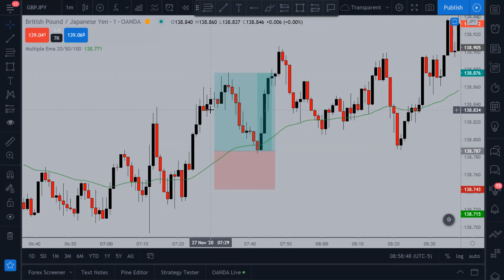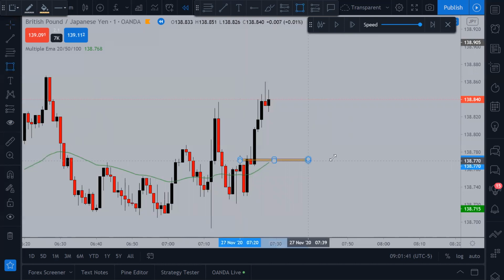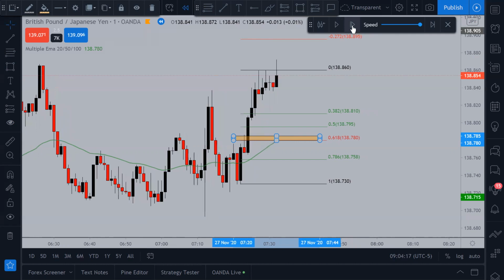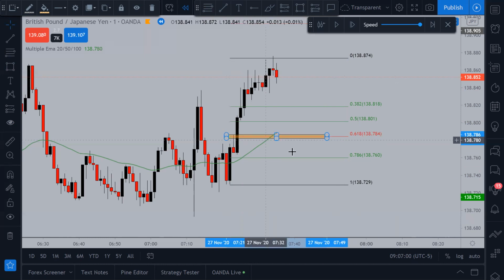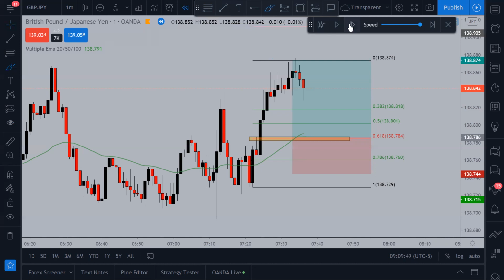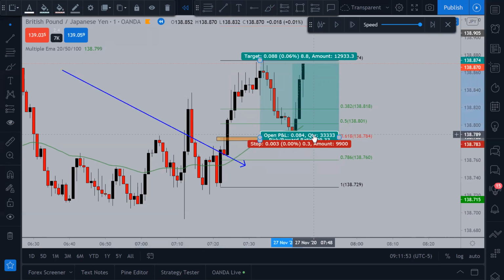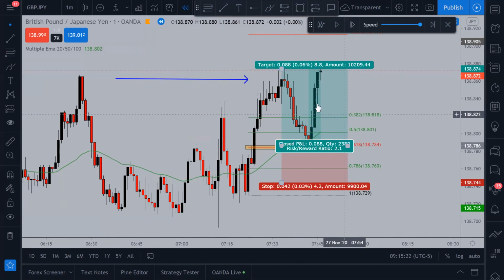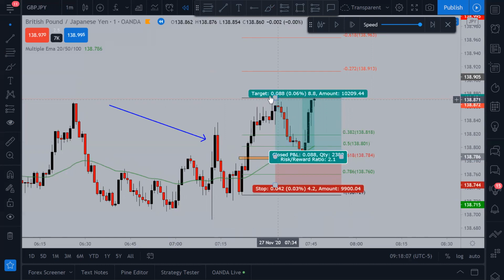A simple trading strategy using 3 Confluences.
How to enter trades using break and retest, fibonacci retracements, and the 50 EMA as 3 confluences.  This simple strategy gives you the confidence to enter the trades because it has met your criteria, and has a high probability for success.